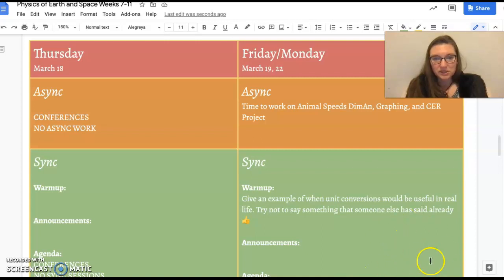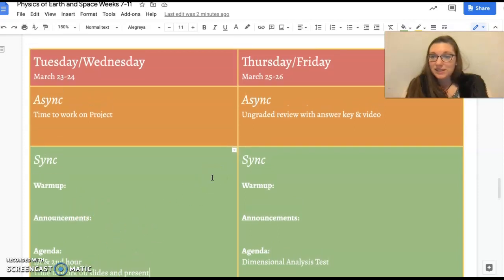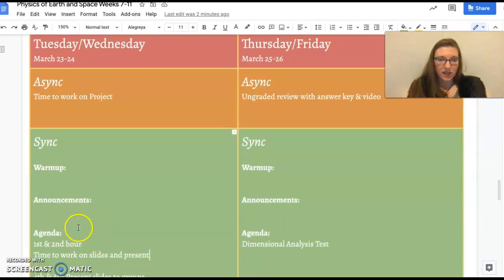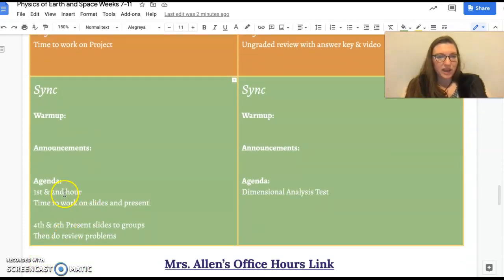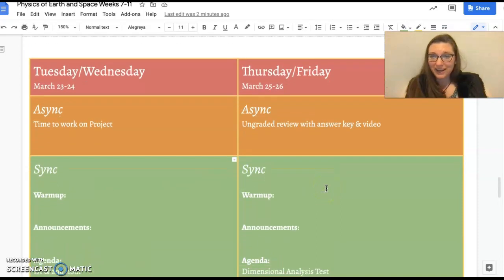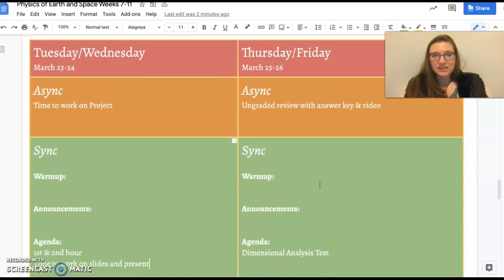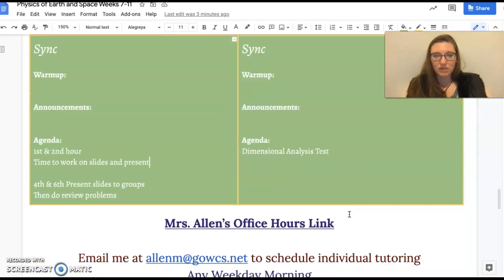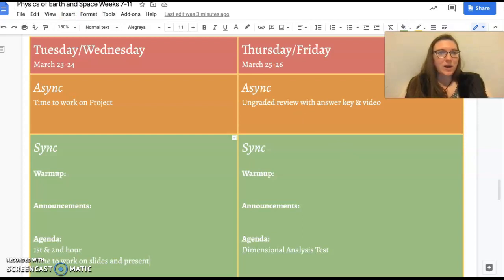Physics of Earth and Space Week 10